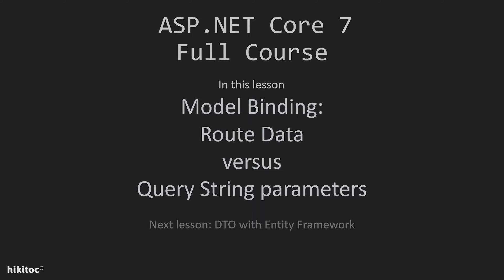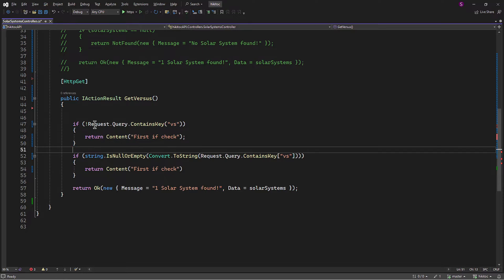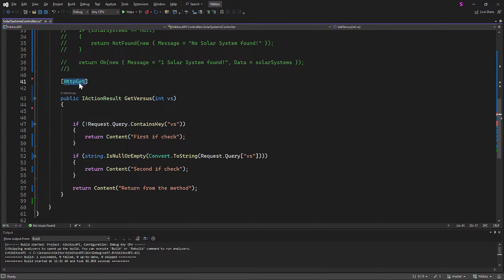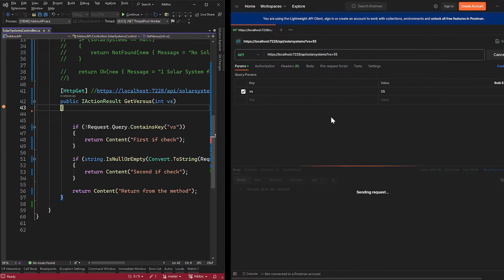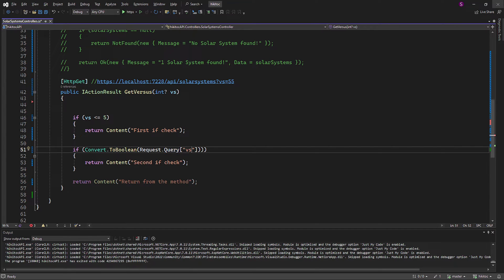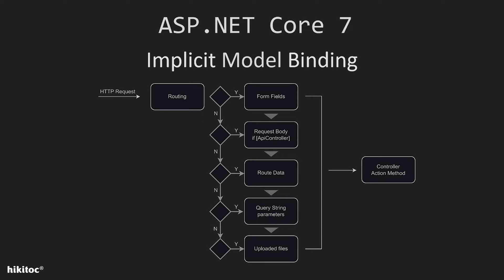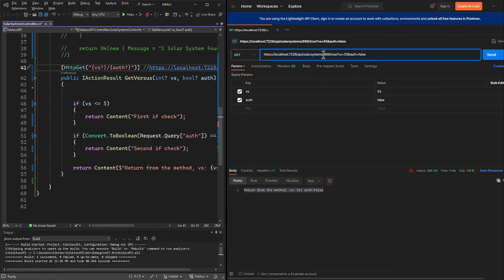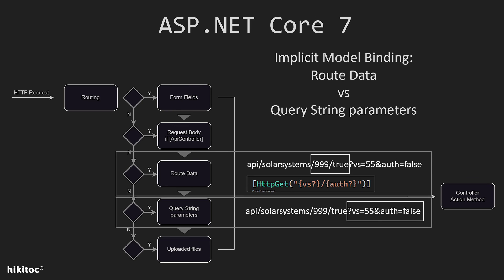.NET Core 7 Model Binding: Route Data vs Query String Parameters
Learn NET Core 7 : Learn how to optimize model binding in .NET Core 7 by understanding the distinctions between route data and query string parameters. Discover efficient techniques for simplifying action method logic, reducing code complexity, and leveraging the power of automatic parameter binding. Gain insights into the binding order and see how route data takes precedence in URL handling. Dive into the world of model binding and stay ahead in your .NET Core 7 development journey.